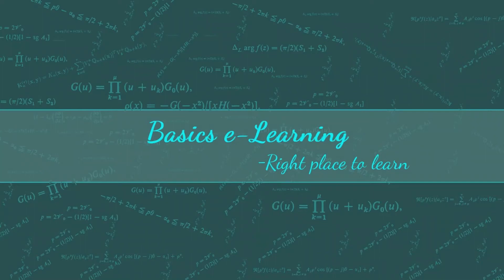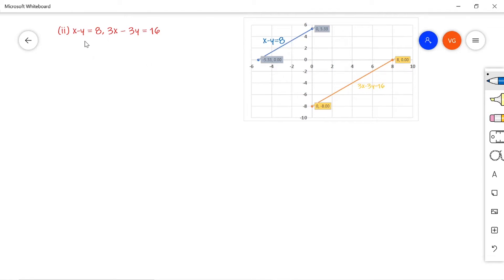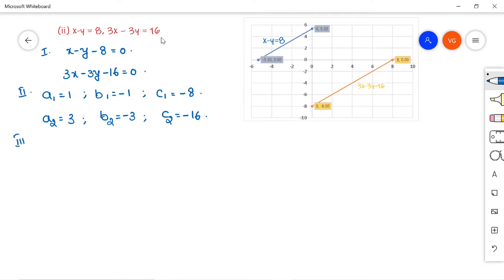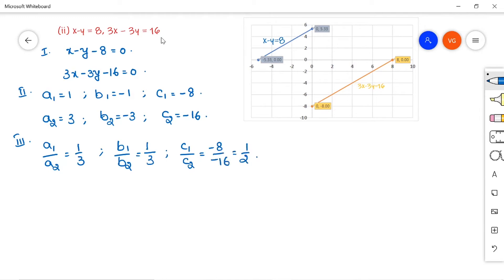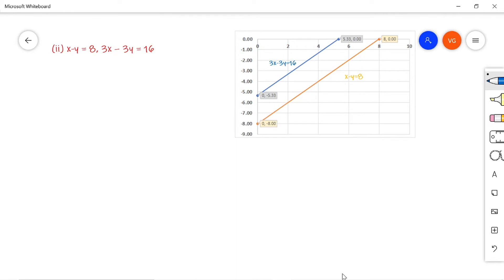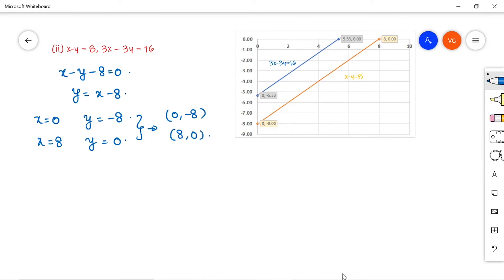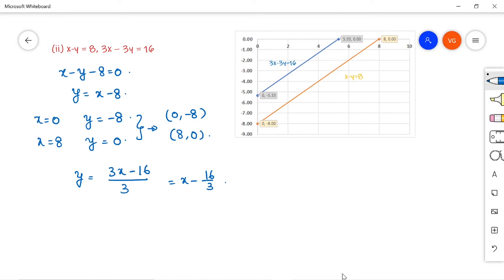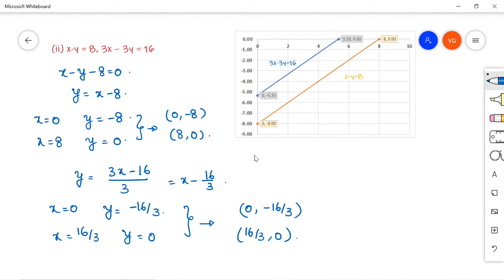EX 3.2 | PROBLEM -4 (ii) SOLUTION | CBSE CLASS 10 | NCERT MATHS | CHAPTER 3 | USING WHITEBOARD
This video consists of solution for problem number 4(ii) , chapter 3, exercise 3.2 with step by step detailed explanation using Microsoft whiteboard.